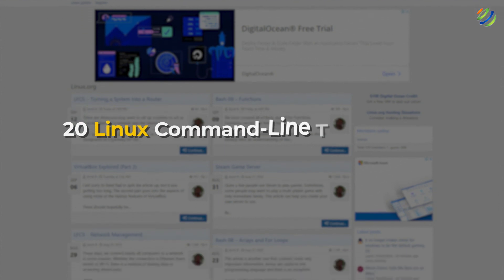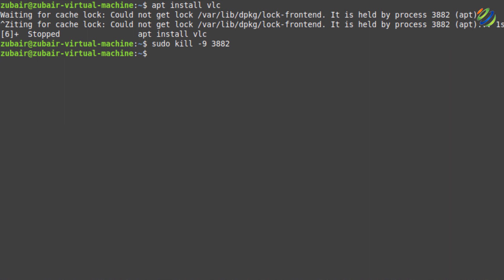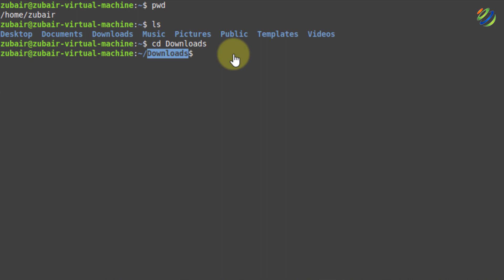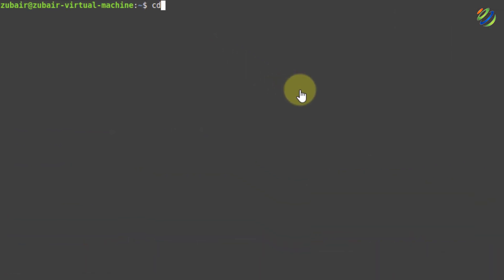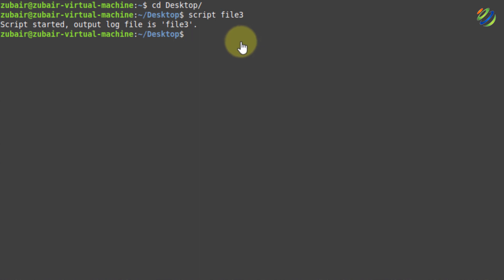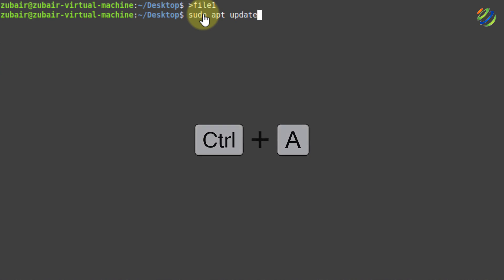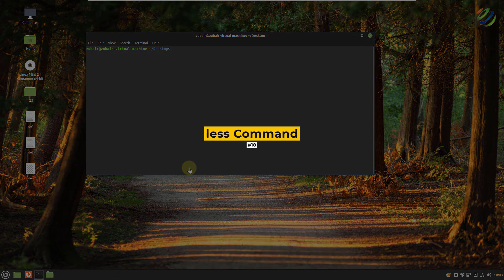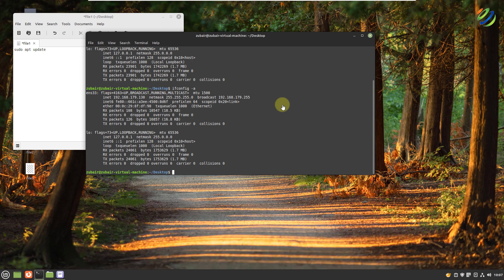20 Linux Command-Line Tips & Tricks for SPEED & EFFICIENCY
In this video, I will show you 20 Linux command-line tips & tricks that you can use for speed and efficiency.

⏰Timestamps⏰

00:00 Intro
00:27 #01 Sudo
01:25 #02 Kill
02:40 #03 Top
03:14 #04 PWD
03:32 #05 LS
04:03 #06 CD
05:28 #07 Sort Processes by Memory or CPU Usage
06:26 #08 Auto-Complete Command
07:32 #09 Run Multiple Commands
08:02 #10 Use Arrow Key to Retype Commands
08:40 #11 Record Command Session
09:36 #12 Clear Content of a File
10:20 #13 Unfreeze Linux Terminal
11:02 #14 Move Cursor to Beginning or End of Line
11:42 #15 Delete Entire Line
12:27 #16 Search Content of a File
12:03 #17 Help Command
13:37 #18 Help Command
14:00 #19 Copy Paste in Linux
14:35 #20 Kill a Running Command or Process
15:05 ifconfig
15:47 Outro